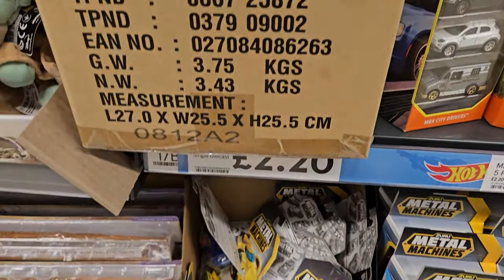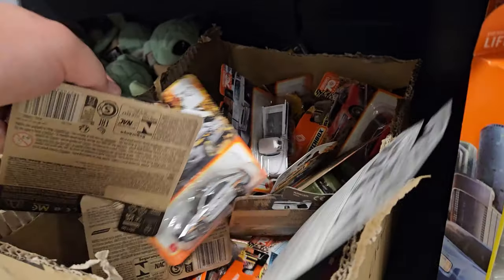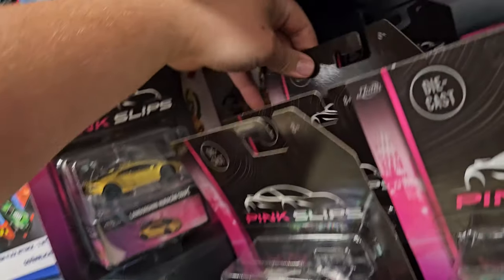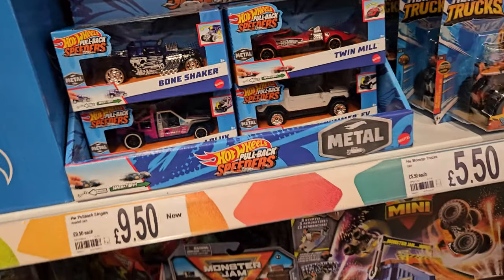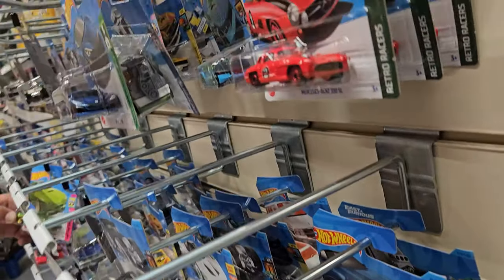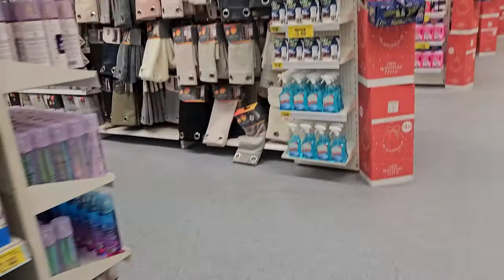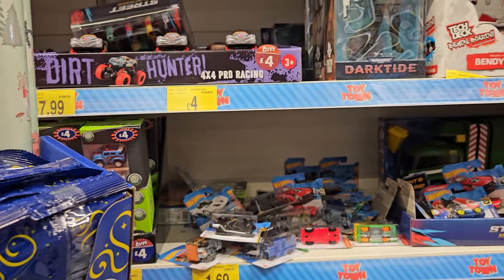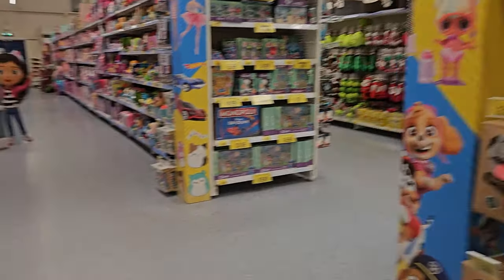Holiday DIECAST HUNTING at Norfolk across multiple superstores!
Over my holiday in my super cool DIY roof tent at a campsite in Norfolk I visited multiple stores peghunting for hot wheels and other diecast alike! Here is all the hunting in one video!
If the roof tent interests you, there will be a build and review video sometime in the future! Editing on my own means it takes me a while to get through all the footage along side editing for 2 other channels!